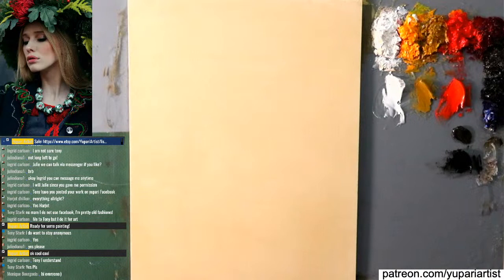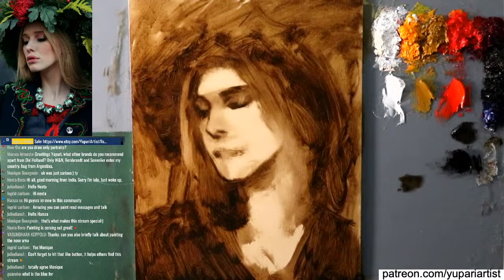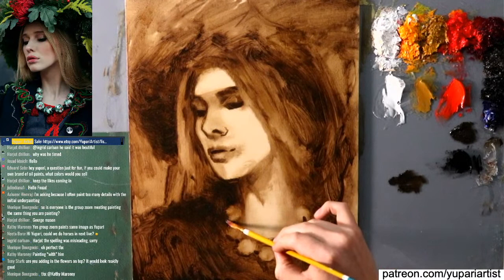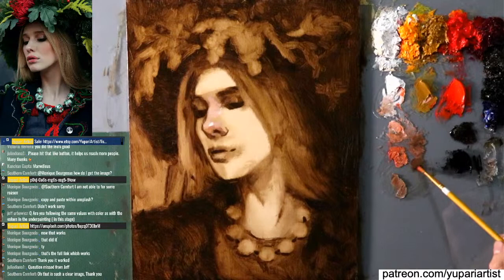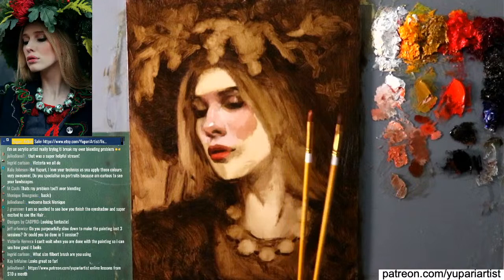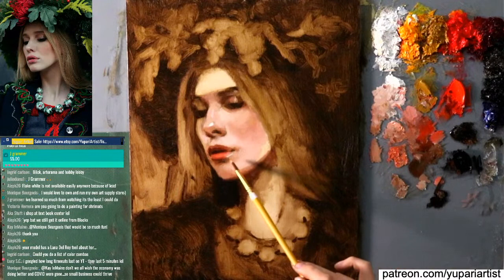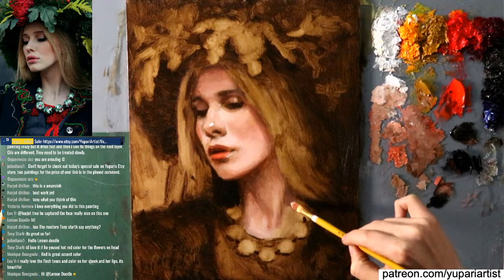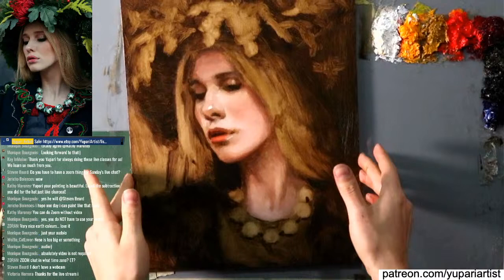Starting a NEW Portrait Painting!! LIVE Oil Painting Session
Tonight’s Special Sale

ALKYD oil colors:

Titanium white

Yellow Ochre

Winsor Red

Alizarin Permanent

Raw umber

Ivory Black

Linseed Oil

Brushes

My Favorite Brush Ever:

(outdated as of this video)